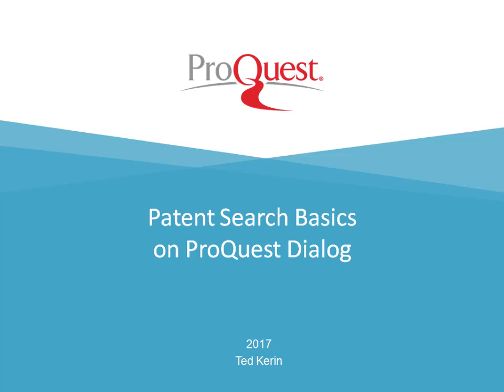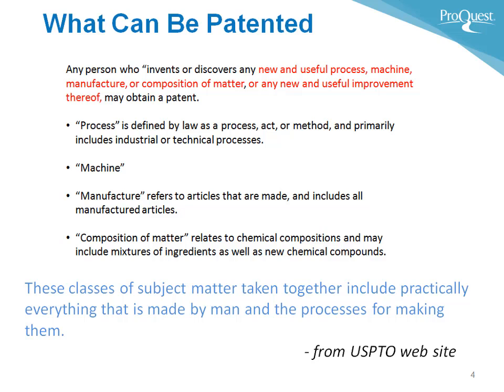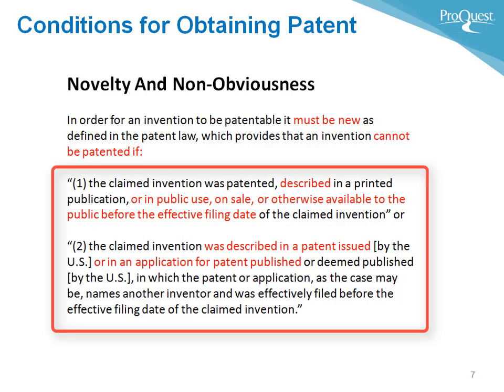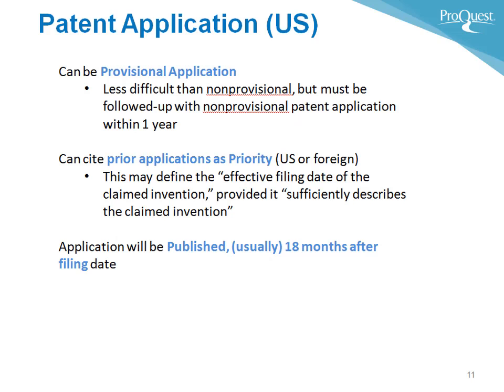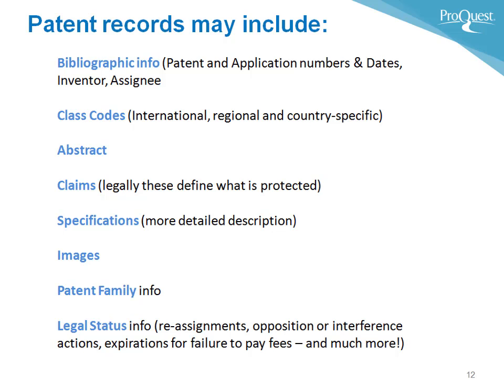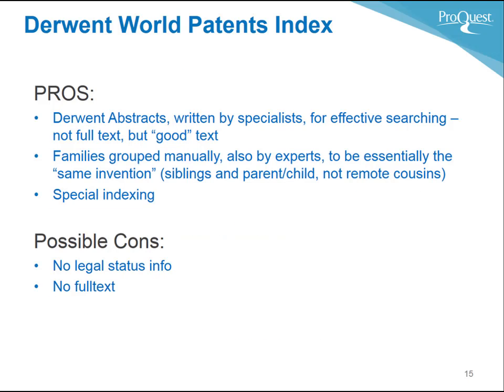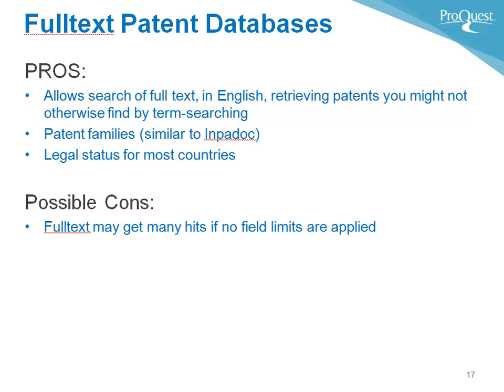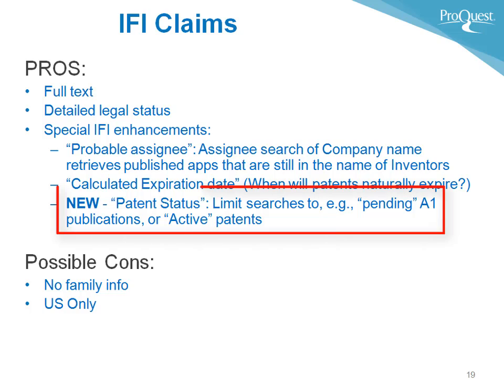Patents on ProQuest Dialog: Intro and Databases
Click on TIME STAMPS (below) to jump to desired topic.

This is part of a video that will soon be supplemented to include some demo searches of the Patent databases on ProQuest Dialog.  This draft includes introductory material about Patents, the reasons for Prior Art searching, the Patent application process, and an overview of the Patent databases on ProQuest Dialog.

0:00 Intro
0:51 Patent Fundamentals and requirements
6:00 Patenting process
7:39 Parts of Patent records
9:36 Patent databases on ProQuest Dialog